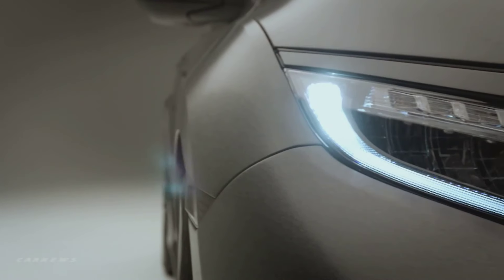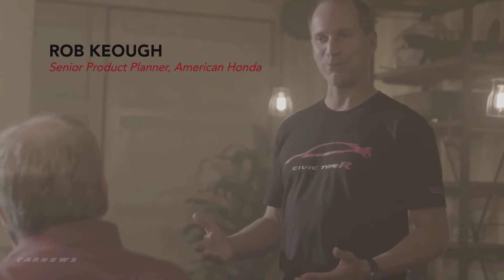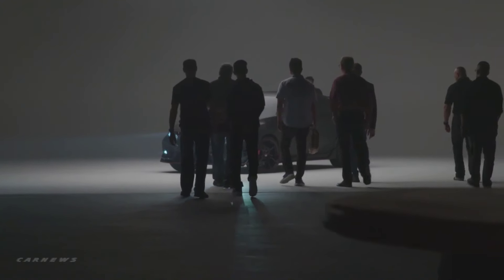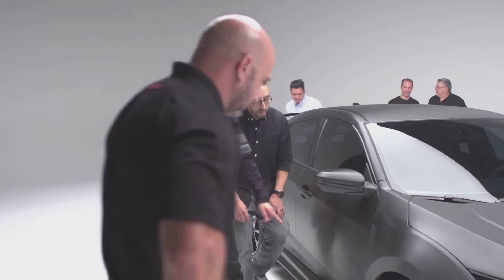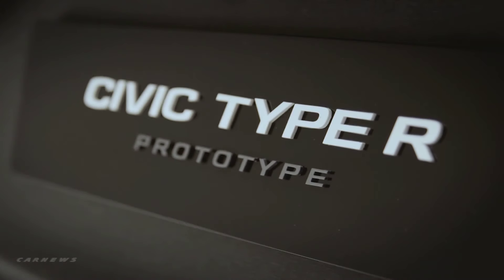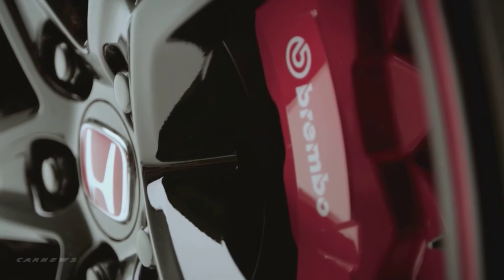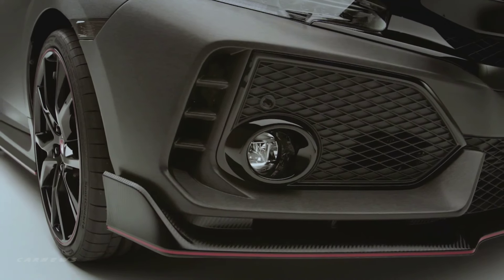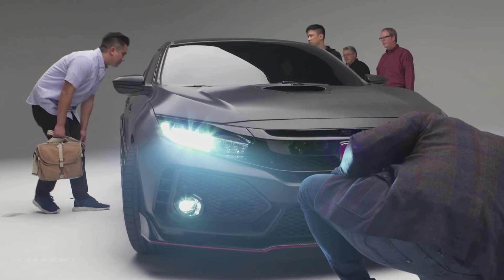Honda Civic Type R - the professional opinion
Tuners were invited to exclusive "first look" event to see the Civic Type R in U.S. prior to reveal at SEMA Show.

Alongside the new C-sector challenger, Honda sprung a surprise by unveiling the prototype version of the new Civic Type R. The prototype previews the aggressive design direction for the mass production Civic Type R, scheduled for a European launch in the second half of 2017.

At the front, the aggressive bumper is accentuated with a winged carbon fibre splitter and sporty red accent line. Additional slatted ducts add width to the bumper, and diamond-mesh inserts fill the sculpted air intakes.

Honda’s famous red ‘H’ badge – which adorns all Type R models – sits above a new air vent at the nose of the car. There is also a new intake on the bonnet, with an air scoop sited centrally in a trapezoidal recess. Smoked lenses for the LED headlights, indicators and side repeaters reflect the Type R Prototype’s more aggressive character.

Carbon fibre side skirts run the length of the wheelbase, between 20-inch piano black alloy wheels with red accents and 245-section high-performance tyres. Enlarged arches accommodate the new wheels.

A substantial carbon fibre diffuser runs below the wider rear bumper, which frames three fully-functional tailpipes with a pair of directional strakes at each side. The central tailpipe is of a smaller diameter and is highlighted in bright metallic red. Unique peaks at the roof flanks point backwards towards a dramatic, visually striking rear wing.

During the unveil of the Type R Prototype, Senior Vice President Philip Ross said, “Type R epitomises Honda’s racing DNA, our challenging spirit and the highest levels of performance engineering. Coming to Europe during the second half of 2017, we’re now set to embark on the next chapter of the ‘race car for the road’.”